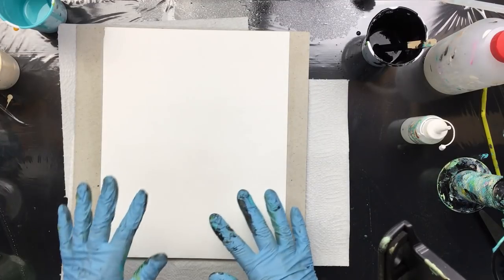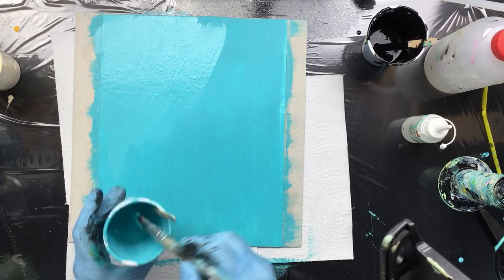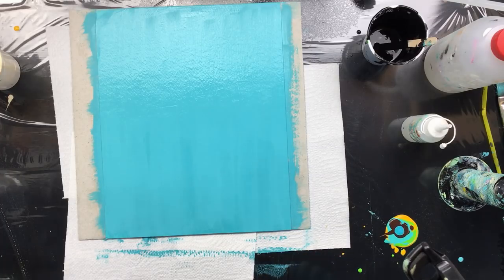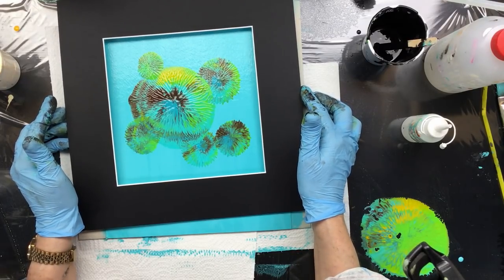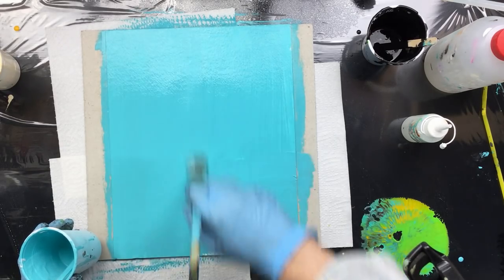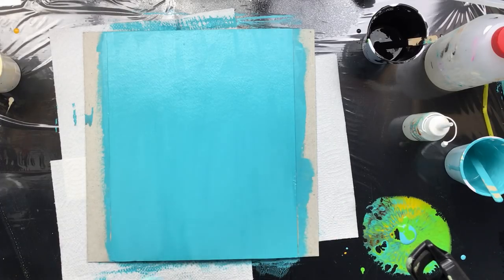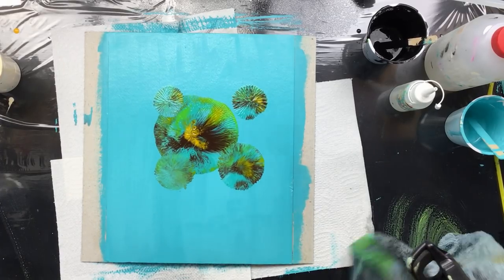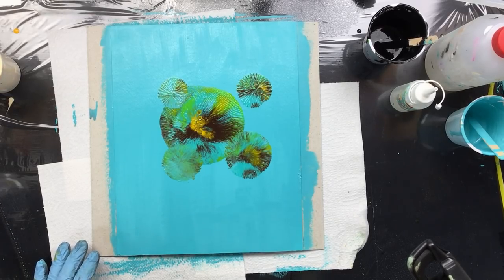( 871 ) Acrylic on Acrylic paper balloon press